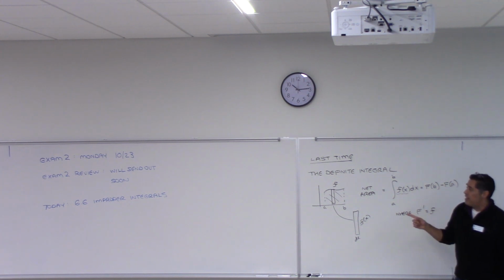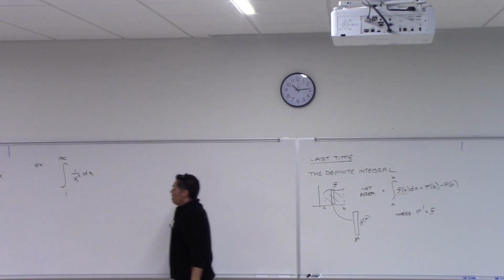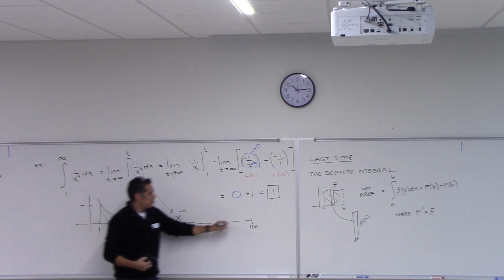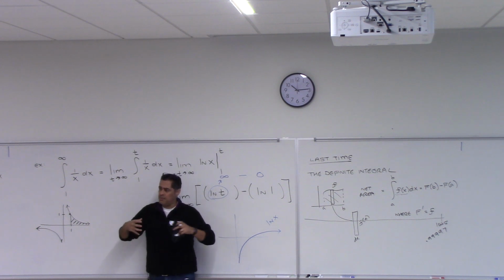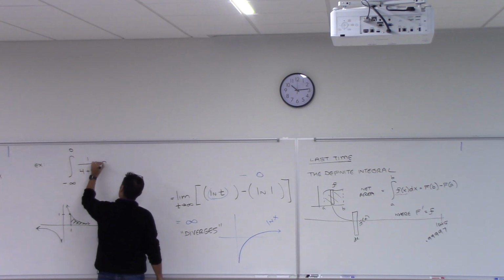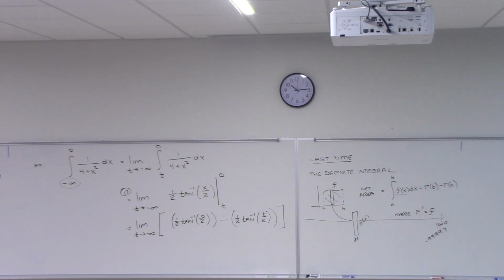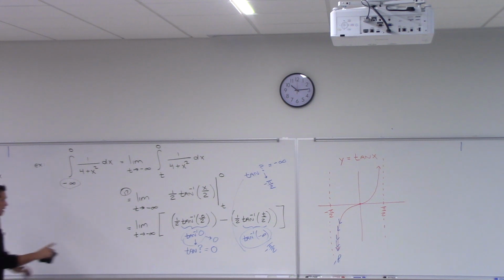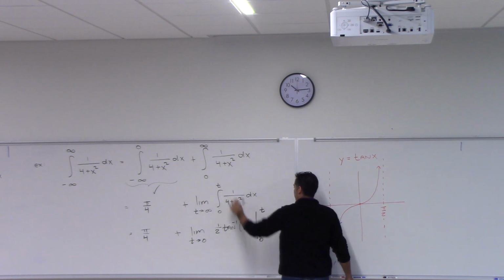2414 10-16 part1